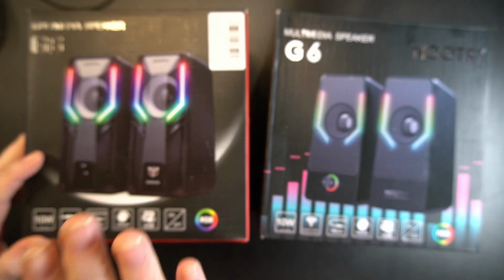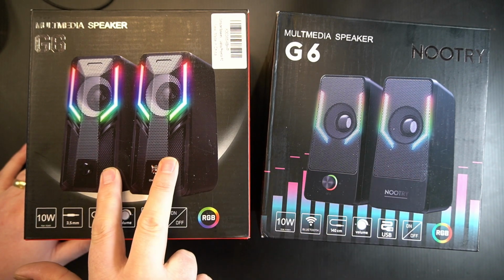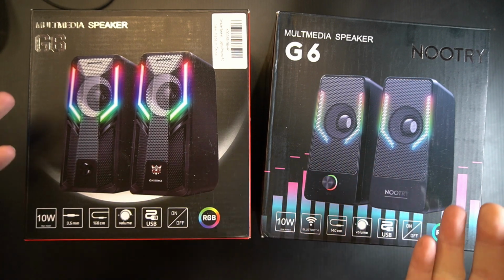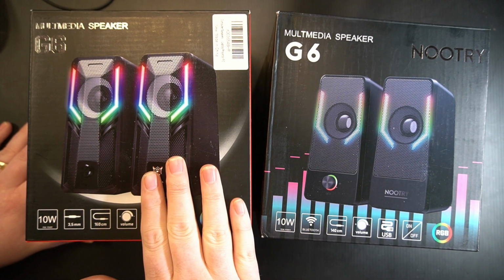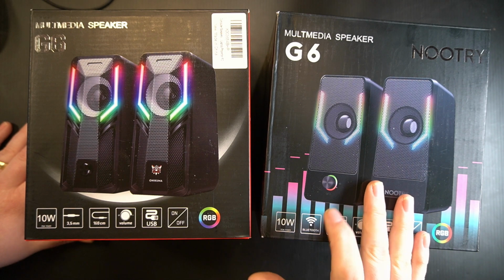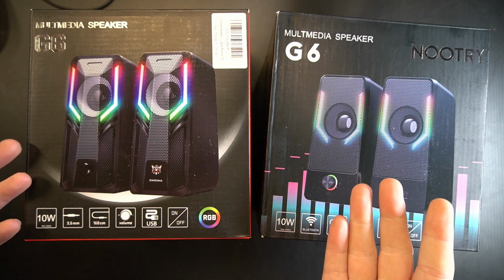Nootry G6 Speakers - The Upgrade Comparison Video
Both are great speakers, but I gotta go with the NEW HOTNESS because I really dislike those touch plates and I gotta have me some Bluetooth.  Check them both out below:

Nootry G6